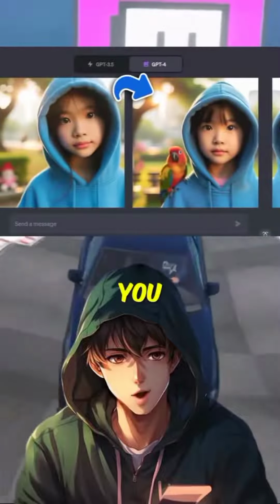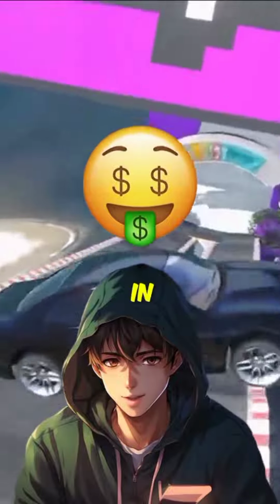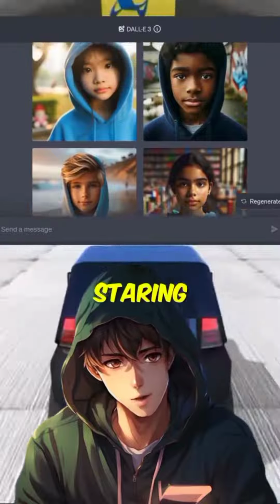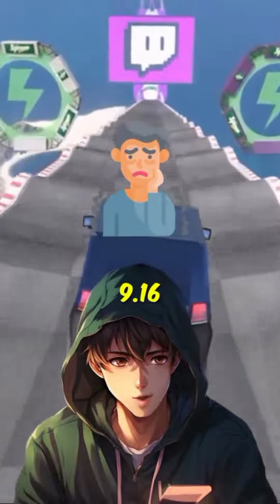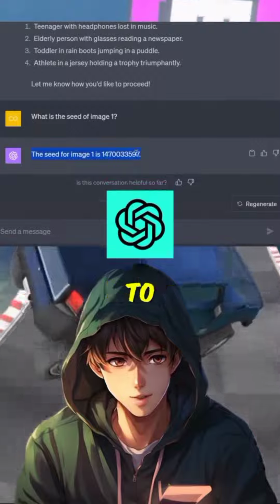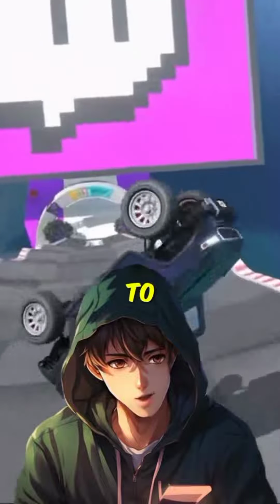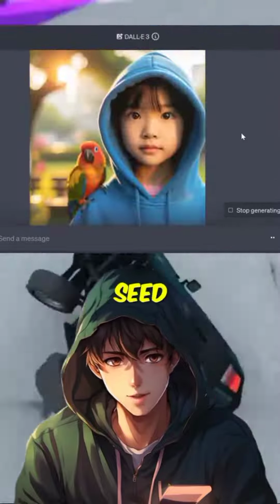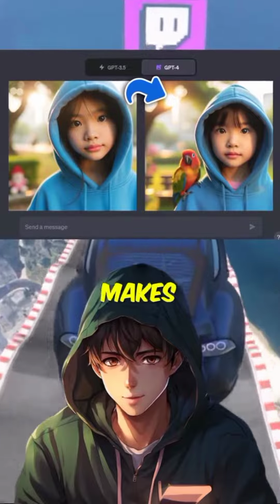🤖 Learn how to modify Dall-E images in ChatGPT 🖼️ AI Image Create Free 🤖 Aiita Computer Centre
🤖 Learn how to modify Dall-E images in ChatGPT 🖼️

Step 1: 💭 Generate an image prompt

Step 2: 🗝️ Ask for the image seed

Step 3: 🔧 Modify the image: ➕ add/remove elements, 🎨 change colors, etc.

🤯 Dall-E 3 allows easy image editing directly in ChatGPT!

❗️Tips:

- Generate unlimited variations

- The modified image may not be 100% identical

- But it will look very similar

🔥 This Dall-E 3 tutorial will level up your AI image skills!

👉 Follow for more AI tips!

You can modify DALL·E images using ChatGPT by describing the changes you want to make, and I can provide suggestions or guide you through the process. For instance, if you want to alter specific aspects of an image generated by DALL·E, describe what changes you're envisioning—such as adding elements, changing colors, or altering shapes—and I can help by providing instructions or proposing edits.

AIITA Computer Training Centre is a part of the All India IT Association (AIITA), a non-profit organization in India that focuses on promoting and advancing the use of information technology in various fields. The AIITA Computer Training Centre provides job-oriented IT training to students who want to build a career in the IT industry.

The center offers a wide range of courses and programs in various IT domains, including computer programming, web development, graphic design, digital marketing, and cybersecurity. These courses are designed to provide students with hands-on experience and practical skills that are relevant to the IT industry.

In addition to the training programs, AIITA Computer Training Centre also provides certification programs that are recognized by several leading organizations in the IT industry. These certifications can help students validate their skills and knowledge and enhance their employability in the IT industry.

Overall, AIITA Computer Training Centre is a well-established training center that provides quality IT training and certification programs to help students build successful careers in the IT industry.